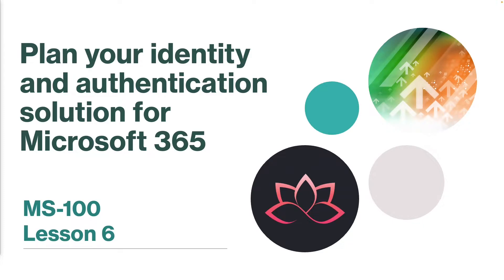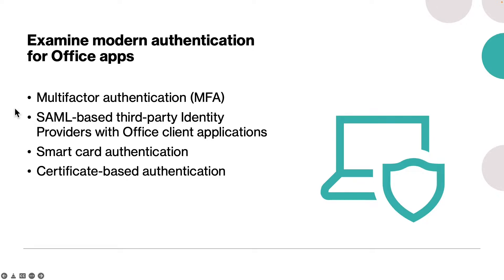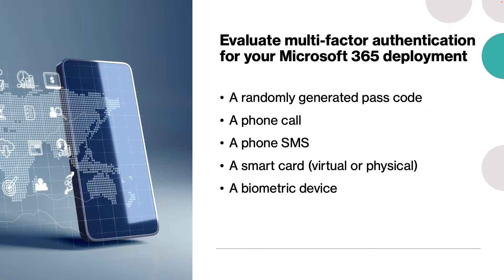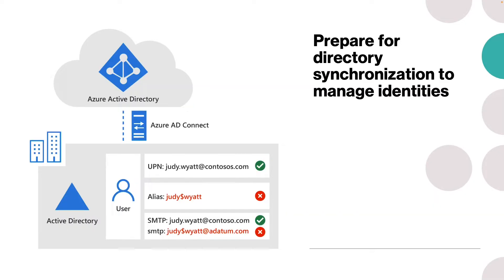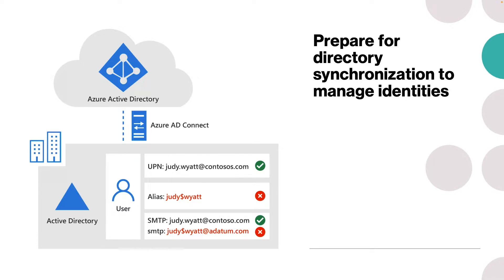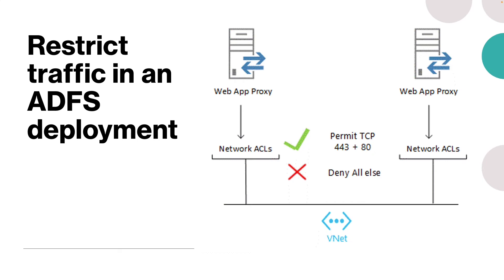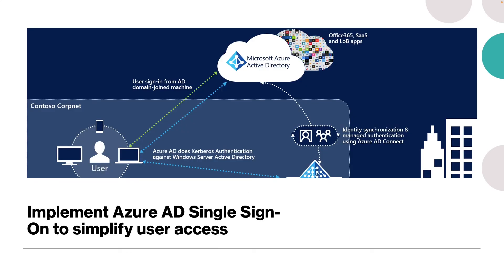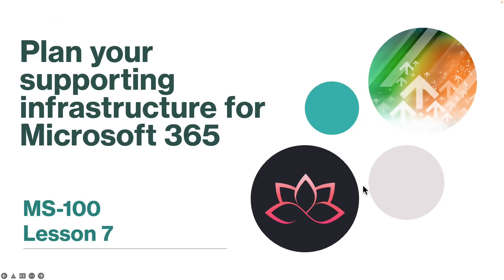MS-100 EP 06: Plan your identity and authentication for Microsoft 365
⏰ Timestamps:

00:00​​​​​​ ⏩ Introduction
00:23​​​ ⏩ Examine Modern Authentication for Office Apps
01:33​​​ ⏩ Evaluate Multi-factor Authentication
02:19​​​​​ ⏩ Prepare for Directory Synchronization to Manage Identities
03:25​​​ ⏩ Implement Azure AD Connect Pass-through Authentication
07:17​​​​​ ⏩ Implement Federated Authentication using ADFS
08:46​​​ ⏩ Examine ADFS in Microsoft Azure
10:01​​​​​ ⏩ Restrict Traffic in an ADFS Deployment
10:46​​​ ⏩ Implement Azure AD Single Sign-on to Simplify User Access
11:34 ⏩ What's Next